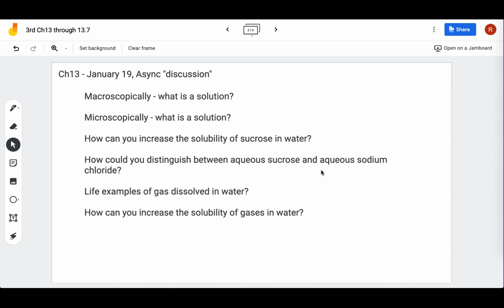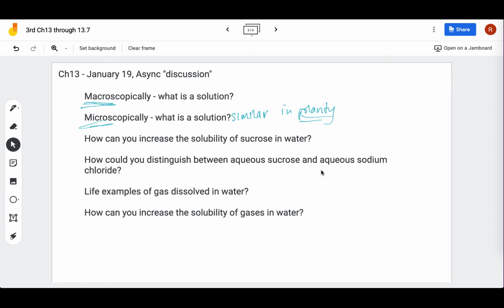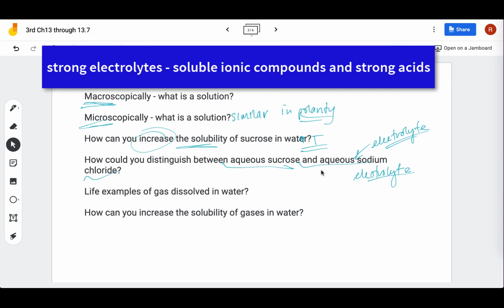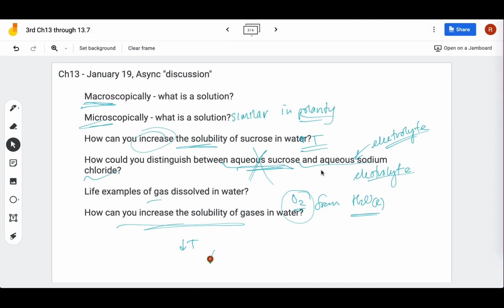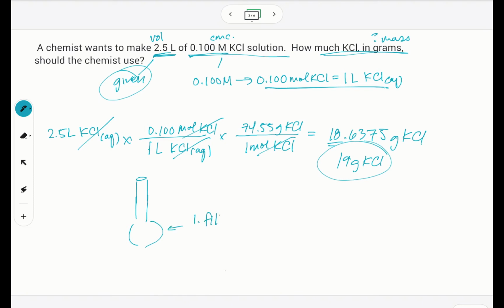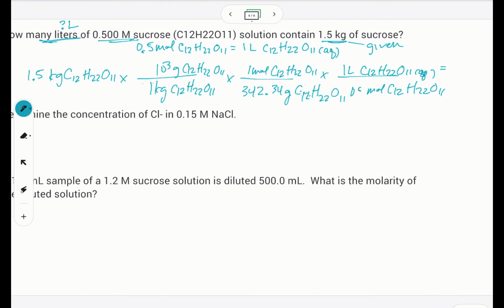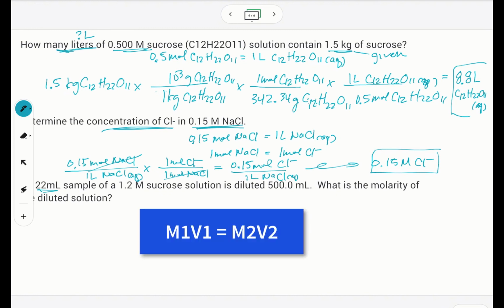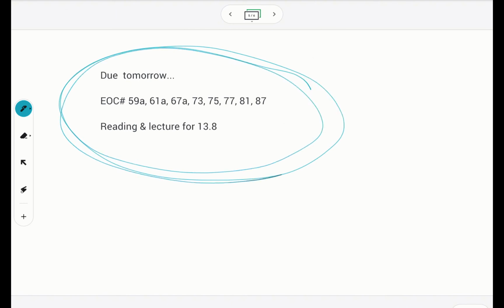Ch13 Async day Intro